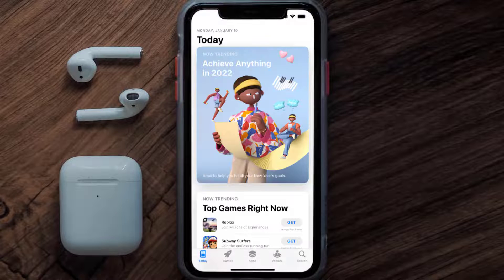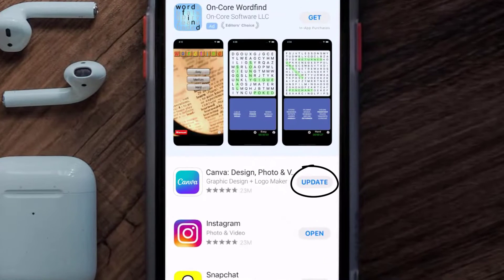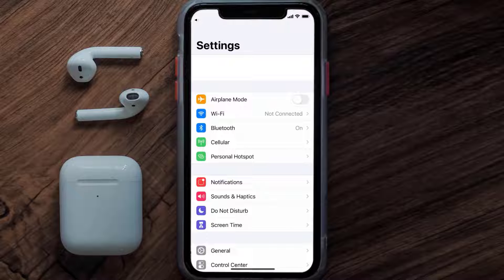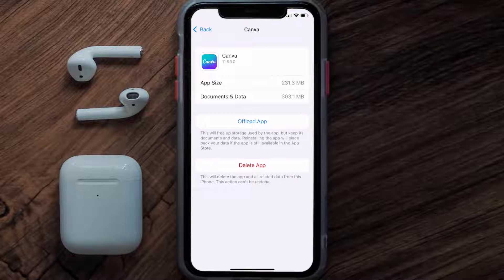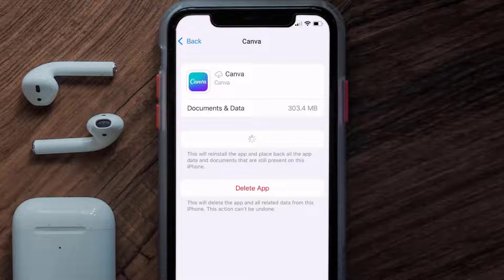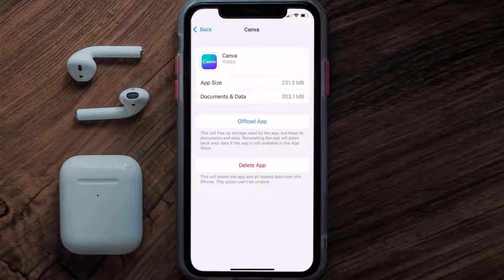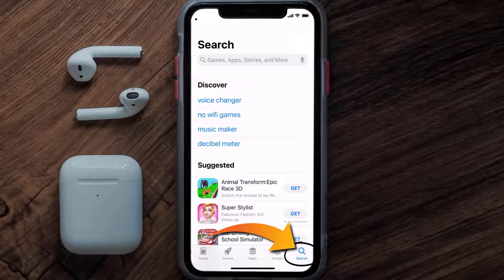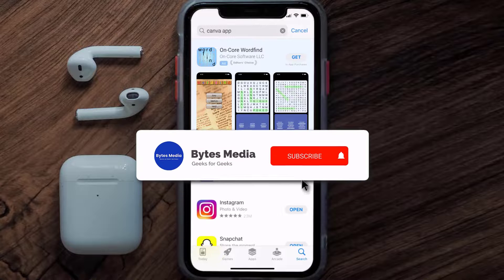Canva App Not Working: How to Fix Canva App Not Working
In this video, I'll show you How to Fix Canva App Not Working. This is the easiest and fastest way to Fix Canva App Not Working. Make sure you watch until the end of this video to find out How to Fix Canva App Not Working on ios. These methods work on iOS 11 as well as iOS 12, iOS 13, iOS 14, iOS 15 and iOS 16. Hope you enjoy!

Video Parts:
00:00 Intro: How to Fix Canva App Not Working
00:07 1.Solution: Update Canva App
00:27 2.Solution: Clear Canva App cache files
00:57 3.Solution: Delete and Reinstall Canva App
01:19 Outro: Ending

Topics Covered:
Canva App Not Working
How to Fix Canva App Not Working
Canva app not working ios
canva there was an issue on our end
canva app not.working iphone
canva login
canva not working in chrome
canva failed security check
canva error 403
canva support
canva app not opening on iphone
canva app not loading
canva app not opening
canva app not working on ipad
canva